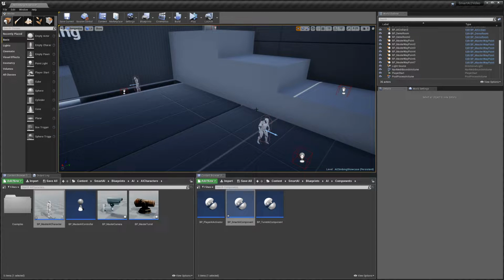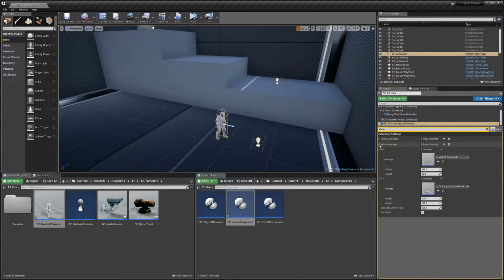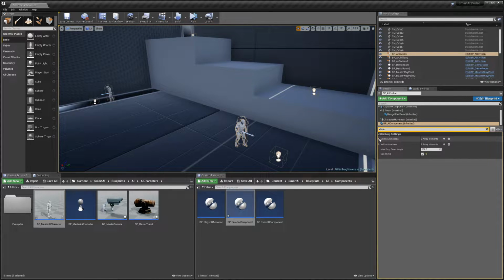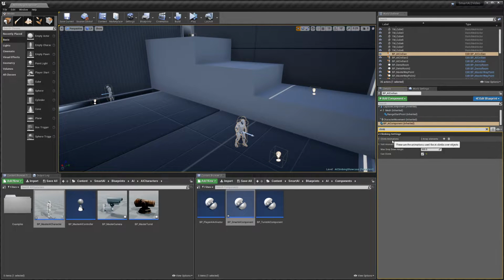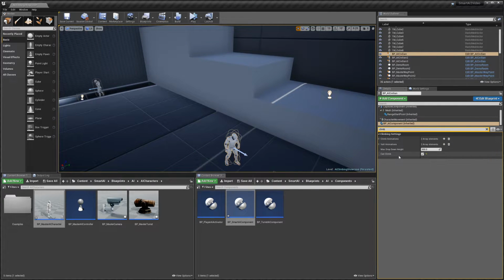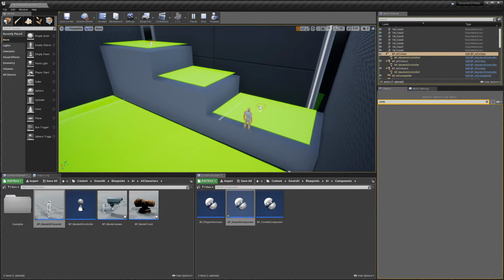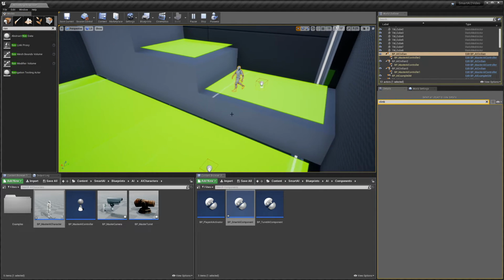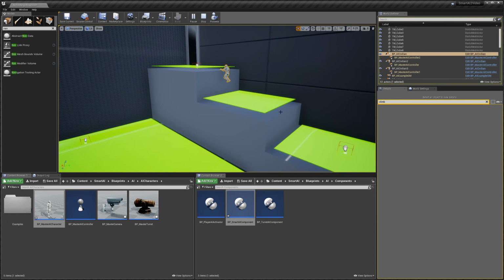Smart AI (Climbing)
Available Now